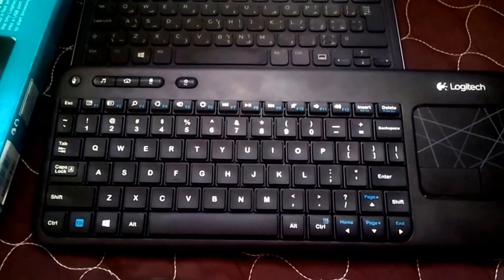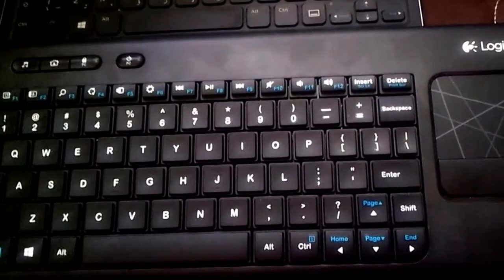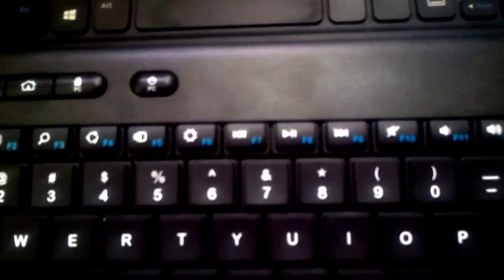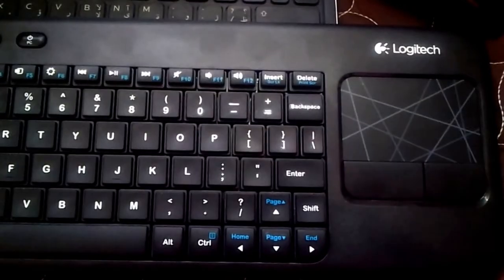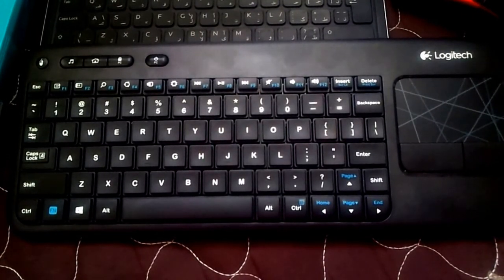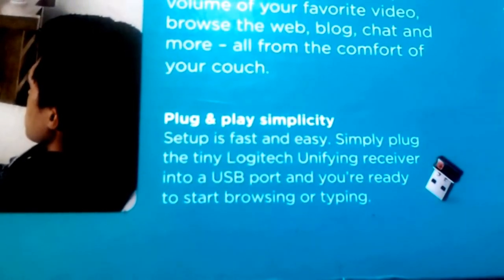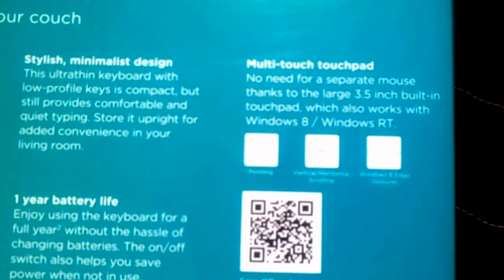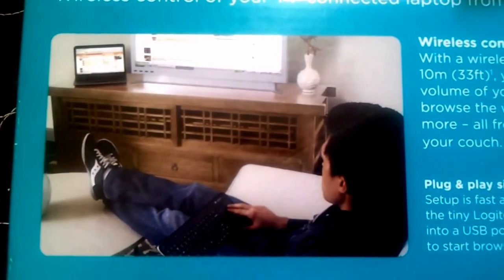Logitech K400 r- Ouch its only a Couch Keyboard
My main complaint is that its too compact ..i dont like the small form factor
I wish i had just a lil more space to type.
hence its to be used mainly for pleasure not business.